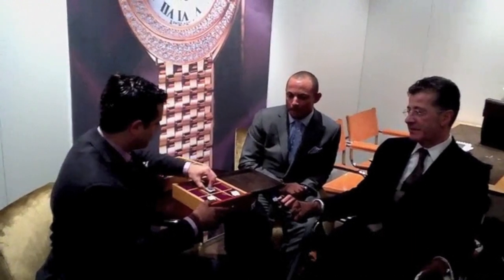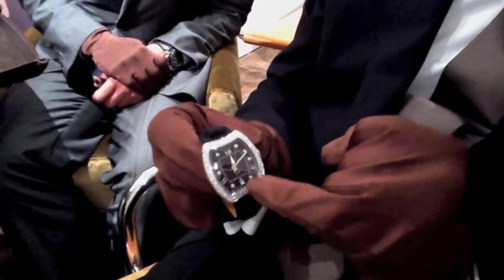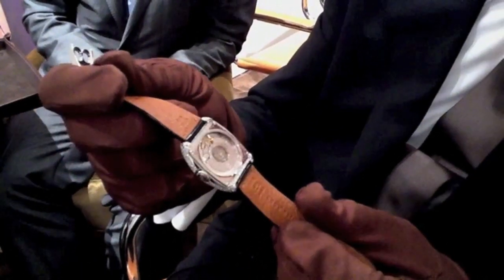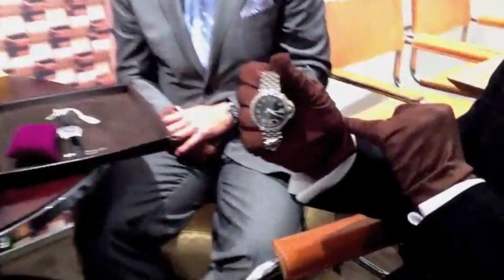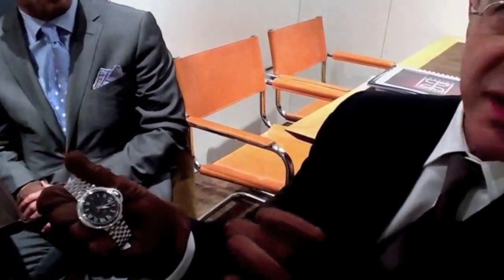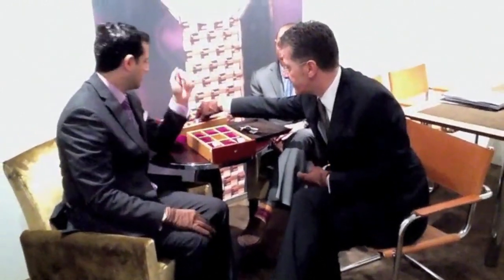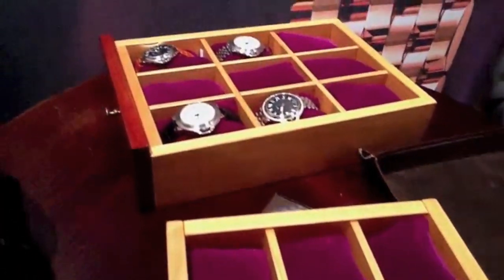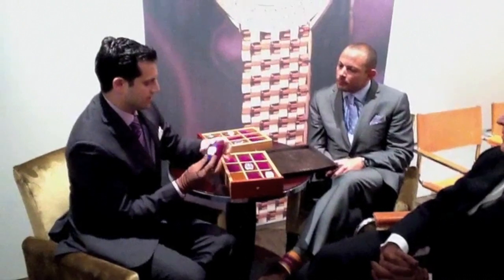BASELWORLD 2011 Interview with BEDAT & CO's Dino Modolo & Johnny Wizman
Jonathan Zadok of Zadok Jewelers was fortunate enough to get a few minutes with Dino Modolo & Johnny Wizman of Bedat & Co to discuss some of the exquisite new timepieces coming from Bedat & Co for 2011.